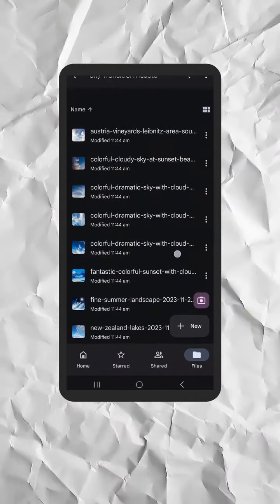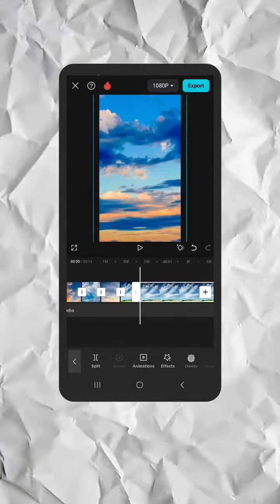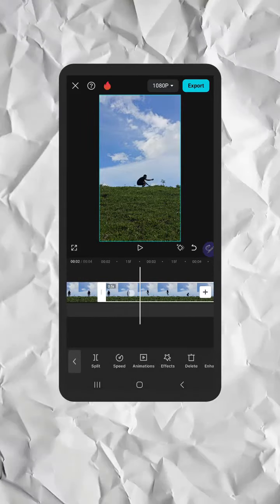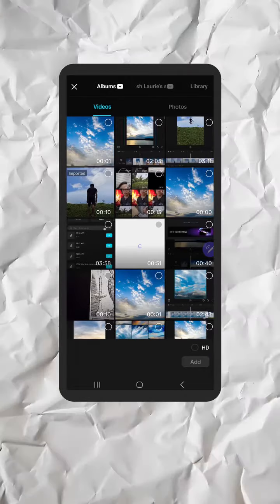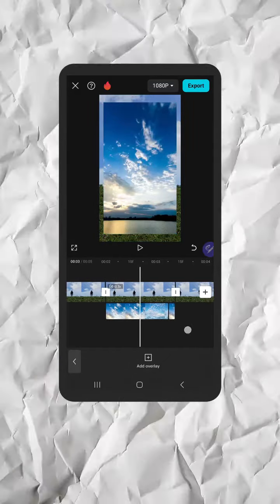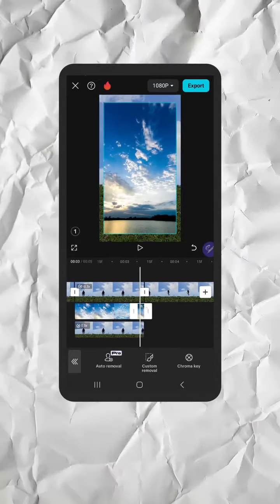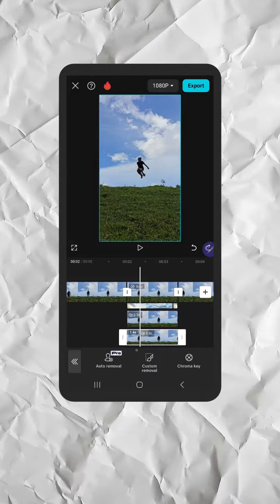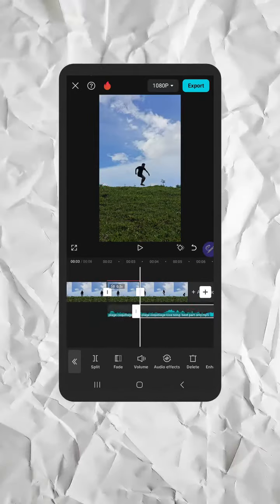Epic Slow-Mo Jump and Sky Transformation Tutorial using CapCut